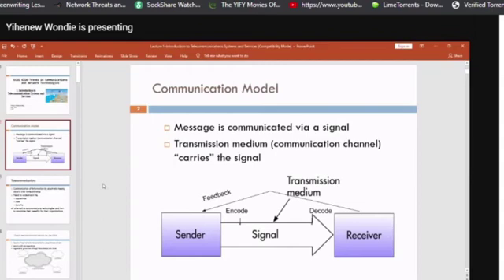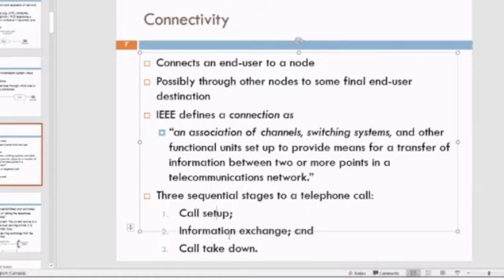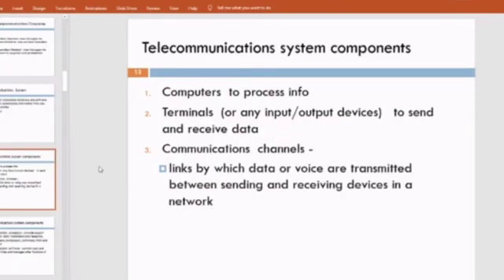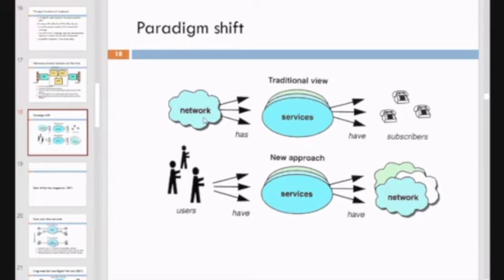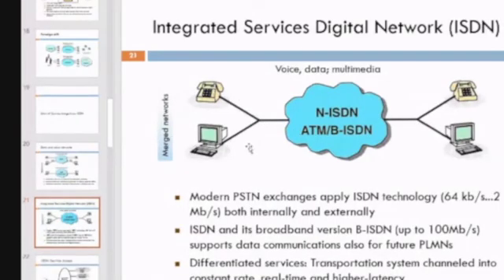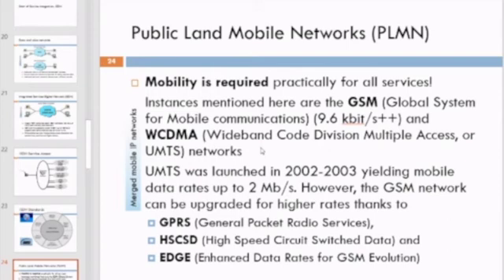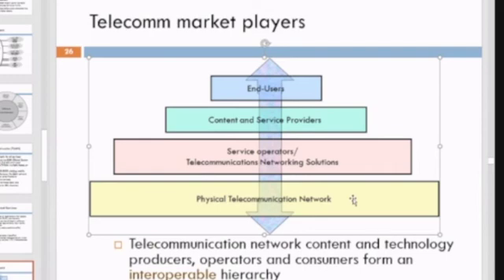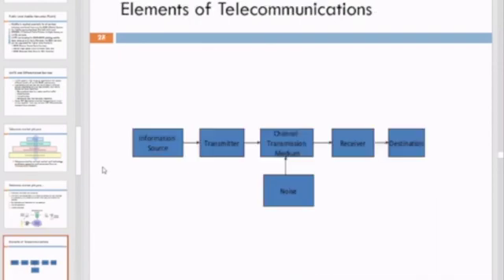Trends in Communication Networks Introduction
Radio communications
telecommunication
telecom engineering
Microwave engineering
electrical engineering